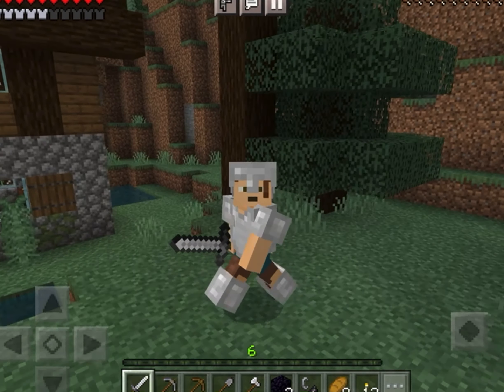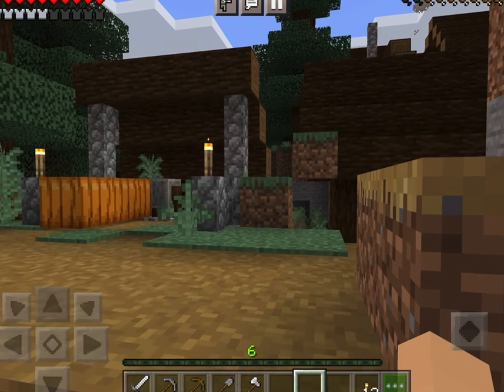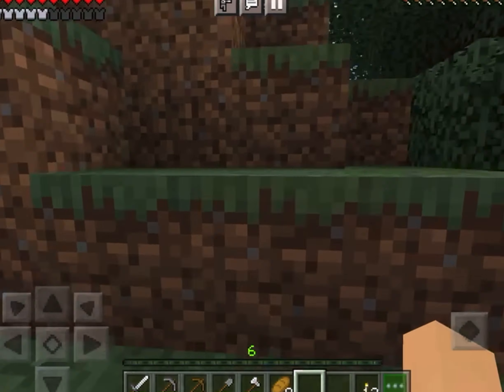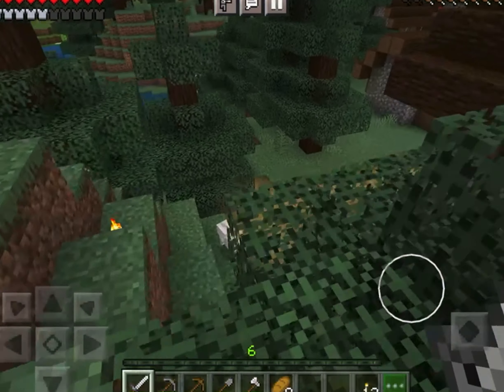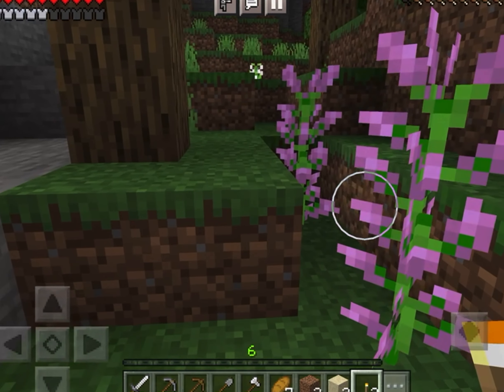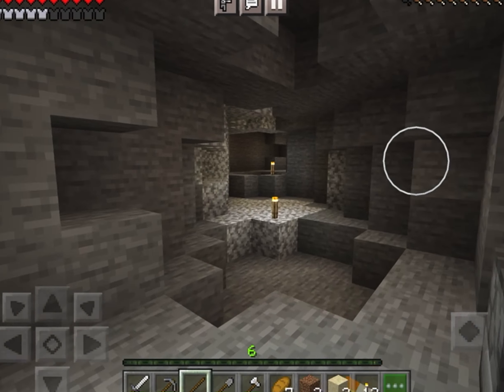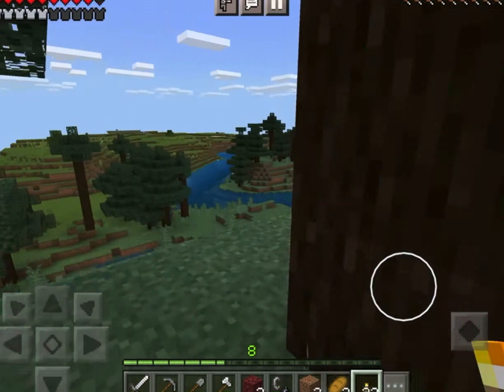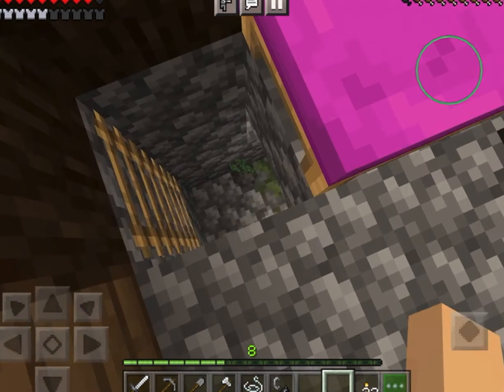WHY are there WITCHES in Minecraft?!?!? 😂 PartyElephant Survival (5)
In this video, I explore around the village and do some mining! And get terrified by witches 😂 I hope you enjoy watching! PartyElephant Survival is a Minecraft survival series where I (PartyElephant) mine, craft and get terrified by monsters 😂 Here is the PartyElephant survival playlist ~

Instagram ~ @BunnyBlocks
DIY accounts ~
PartyElephant ~ @PartyElephantCrafts
BananaLlama ~ @BananaLlama